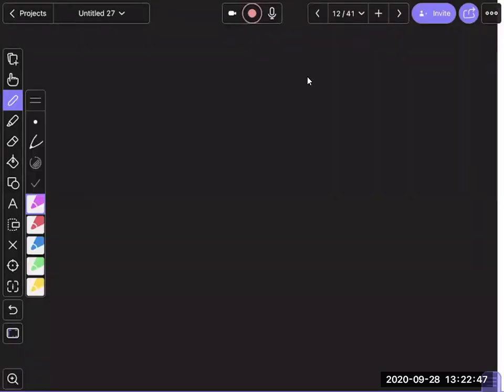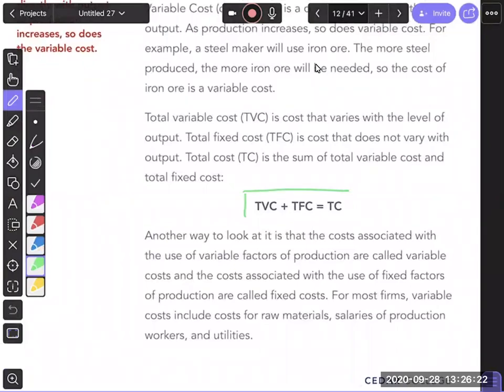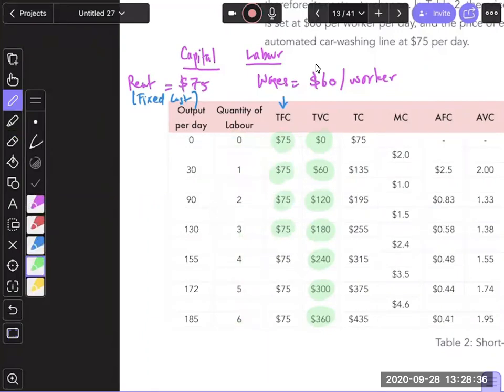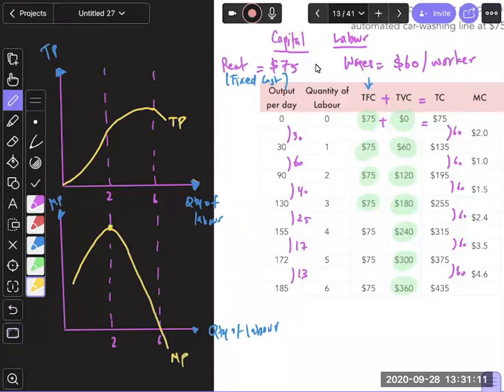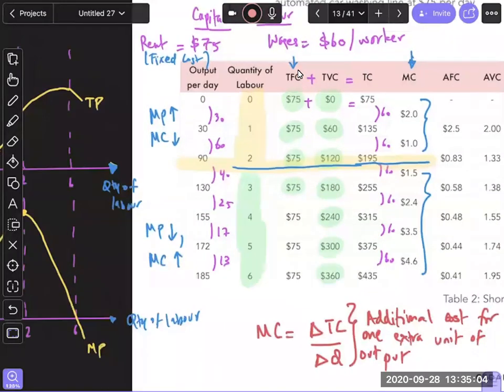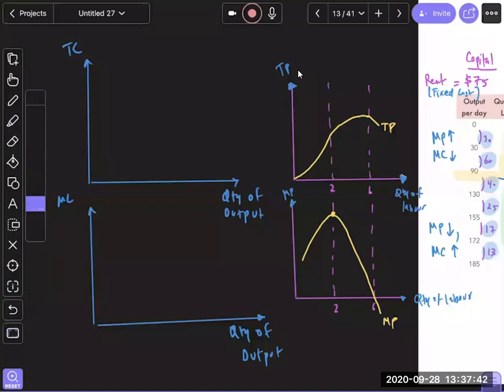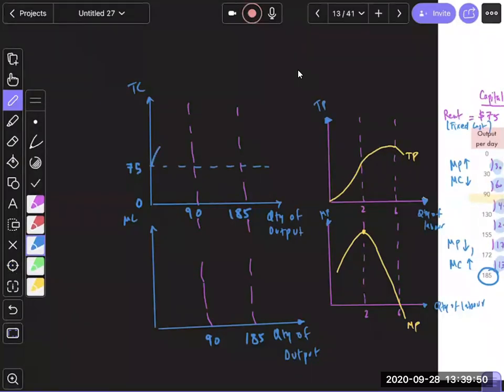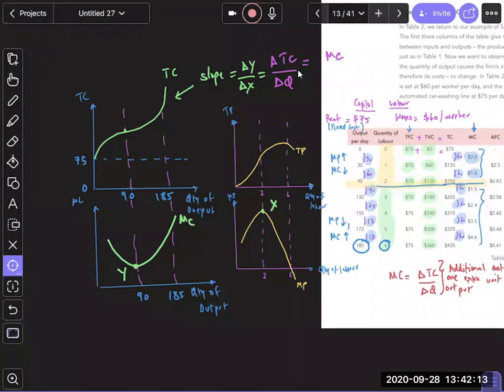Production and Costs Lecture 3 (A2)